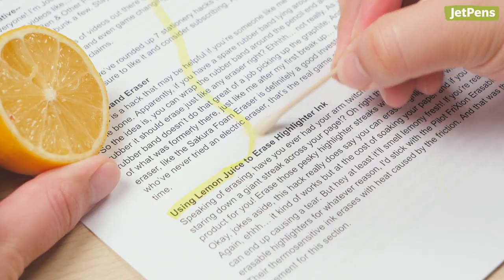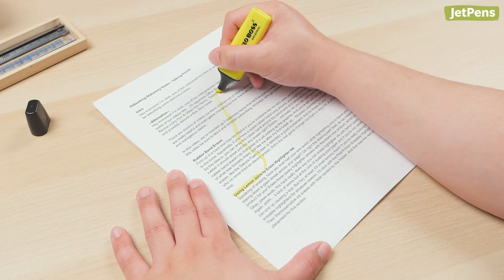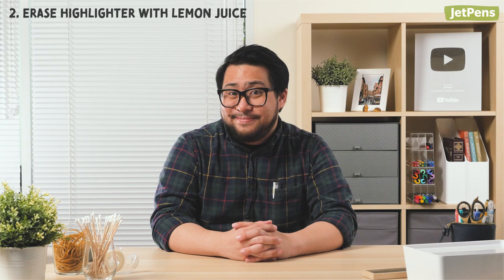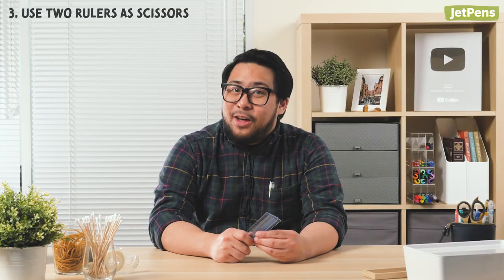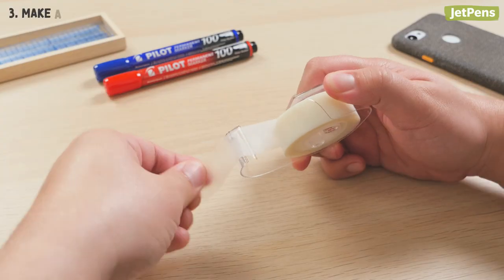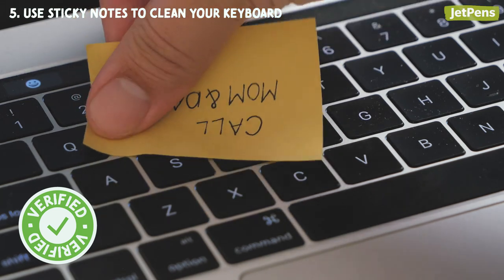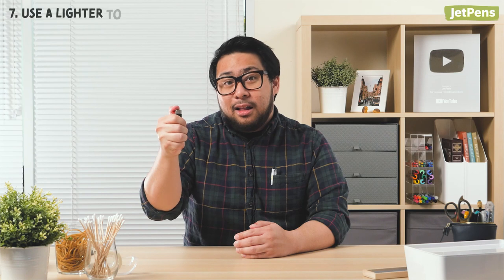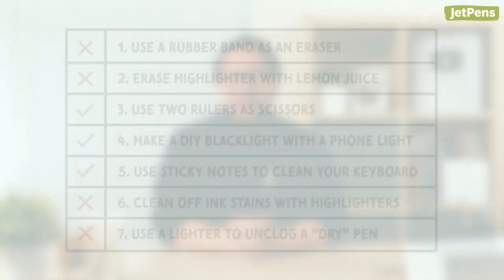Debunking Stationery Hacks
There are dozens of stationery hacks and tricks videos out there, but how many of them actually work? We decided to put some of these hacks to the test. Watch the video to see which ones passed and which ones flunked.

If you're interested in learning more about Josh and his favorite JetPens products,

0:00 Intro
0:40 Use a rubber band as an eraser.
1:22 Erase highlighter with lemon juice.
2:19 Use two rulers as scissors.
4:40 Make a DIY blacklight with a phone light.
4:54 Use sticky notes to clean your keyboard.
5:38 Clean off ink stains with highlighters.
6:13 Use a lighter to unclog a "dry" pen.
7:11 Summary Chart
7:37 Outtakes/Bloopers
8:52 End Screen Links